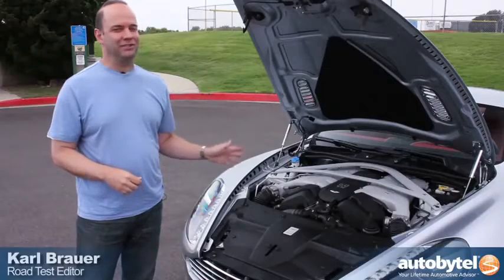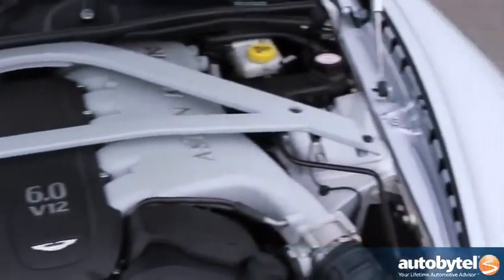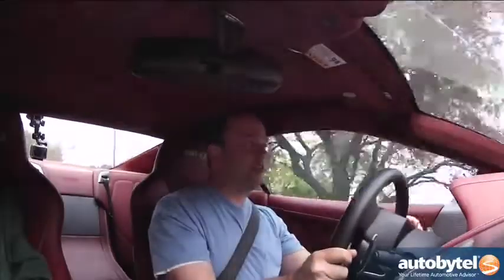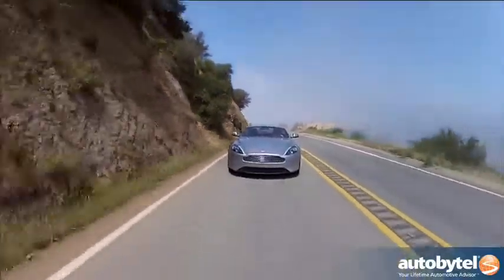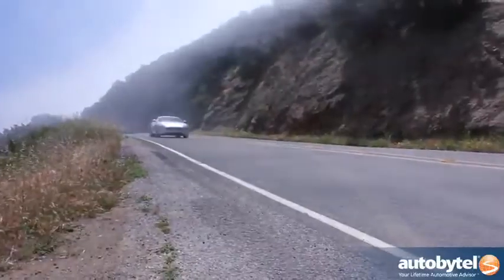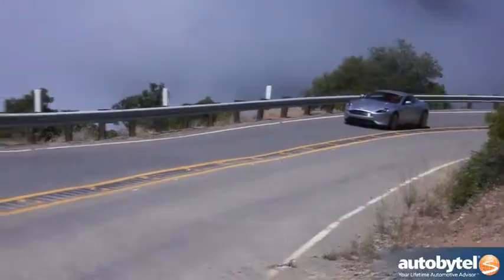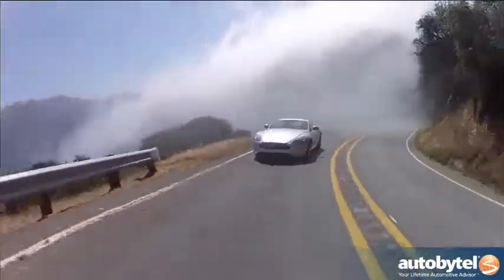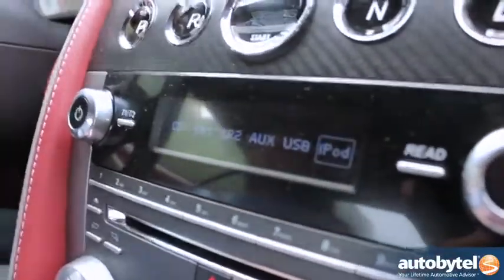2013 Aston Martin DB9 Test Drive Grand Touring Car Video Review YouTube